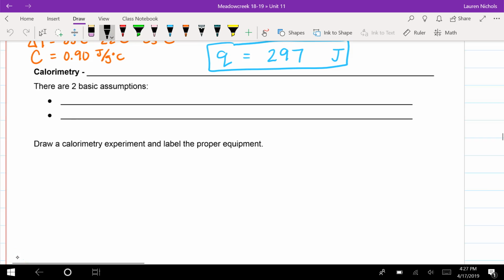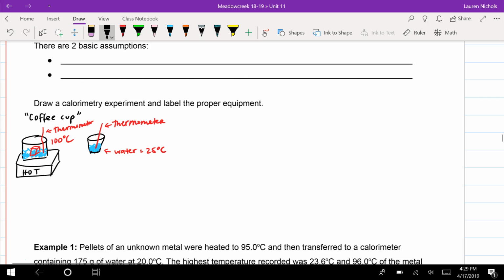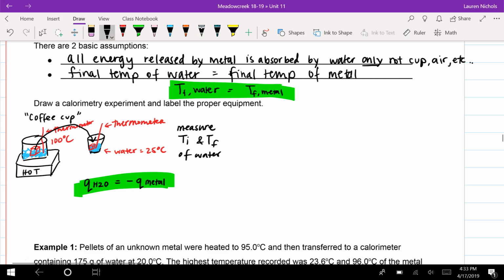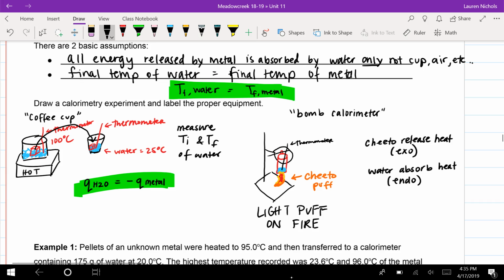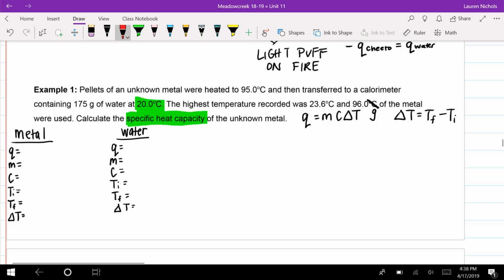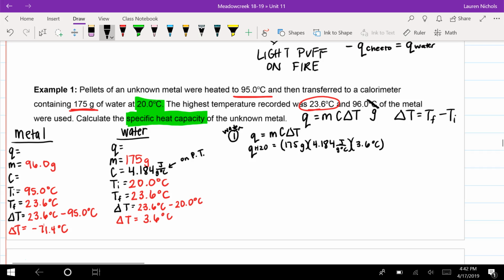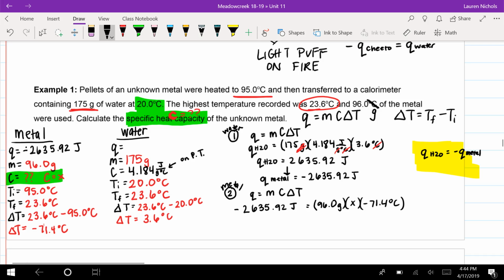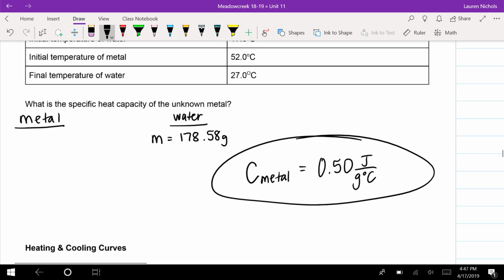18-19 Calorimetry & Calculations